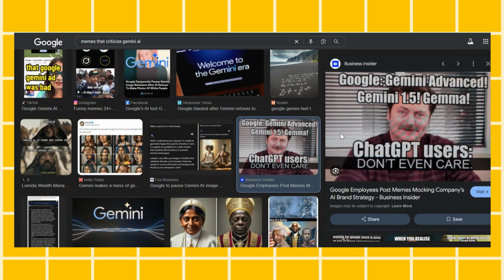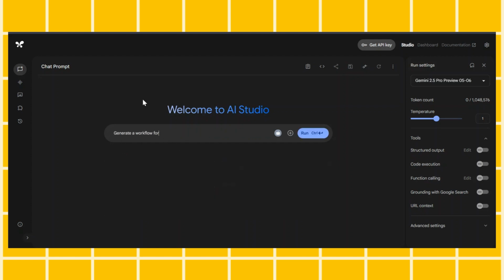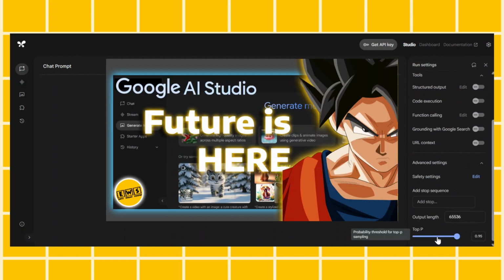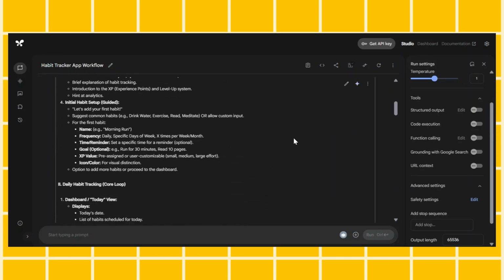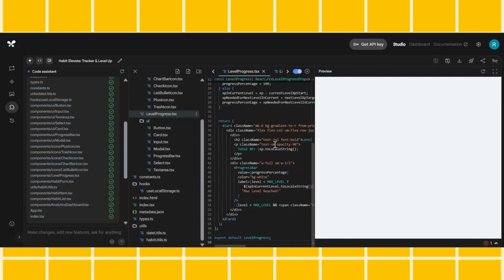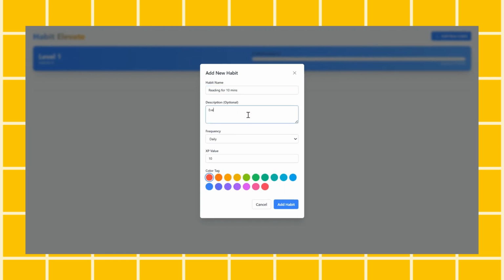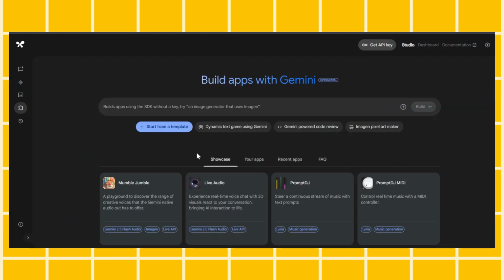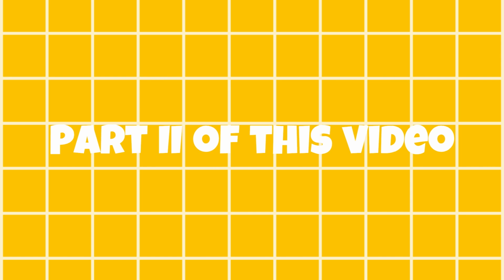Ultimate Google AI Studio Guide: All You Need to Know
Discover how Google AI Studio revolutionizes AI development in this comprehensive 2025 guide. Learn to prototype with Gemini models, implement multimodal capabilities, and export production-ready code – all within Google's free browser-based IDE.

By the end of this video, you’ll have a clear, step-by-step understanding of Google AI Studio’s key features and how to start creating your own AI projects

📌 Chapters:
00:00 Google AI Studio Introduction
00:54  Google AI Studio Chat Gemini 2.5 pro
03:50  Vibe COding Apps with Gemini 2.5 pro
07:29 Conlusion

🔧 Tools Covered: Gemini Pro 1.5, Gemma 2, Vertex AI Integration

 Stock Videos, Images and Footages: From Pexels, Pixabay, Canva and Getarn
Sundar Pichai Image: From Wikimedia